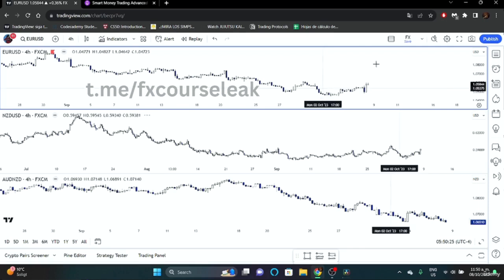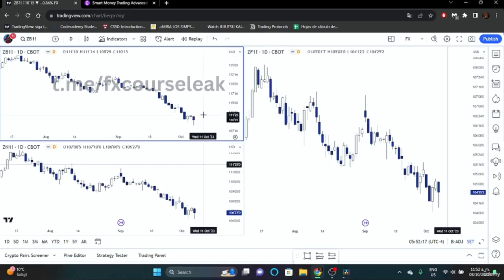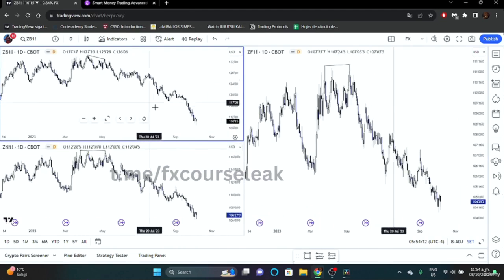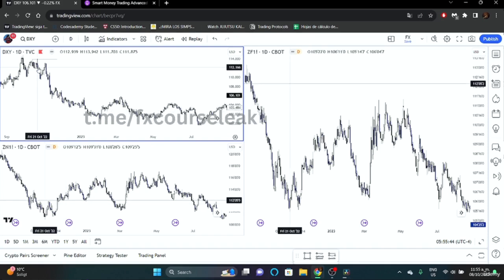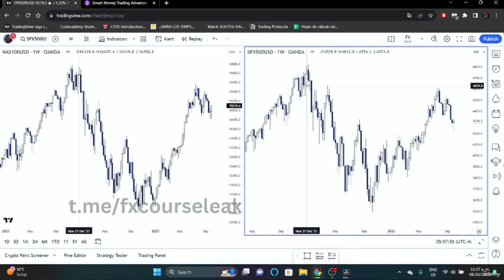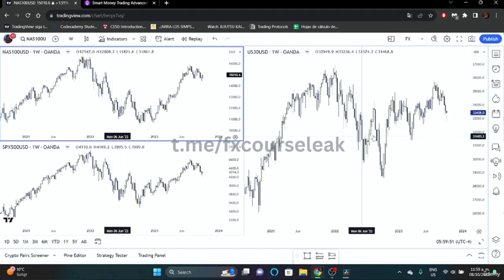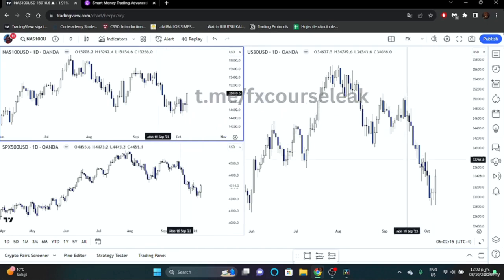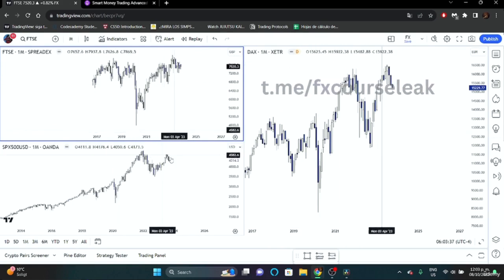SMC Smart Money Concept Leak Course Part 7 / 2025 (Smart Money Divergences Smt)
SMC Smart Money Concept Leak Course Part10 2025 (Smart Money Divergences Smt)